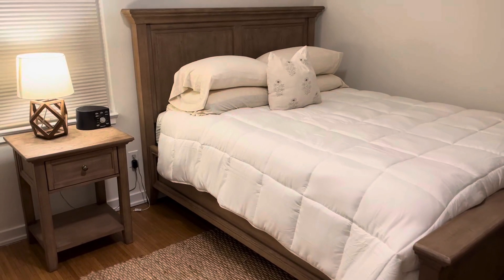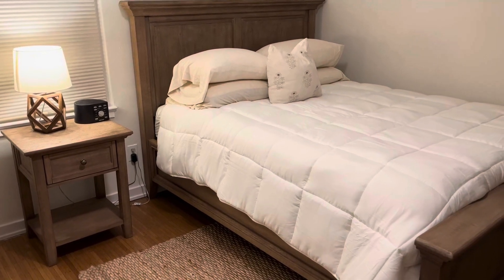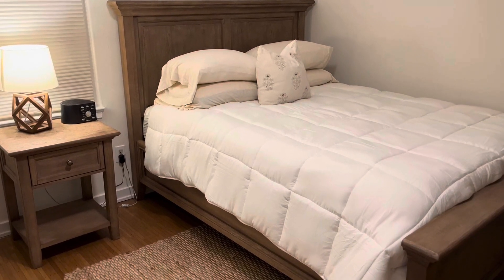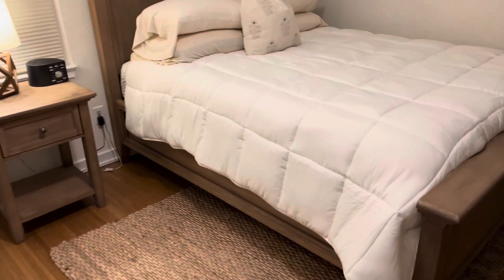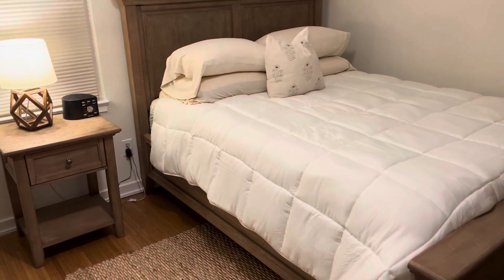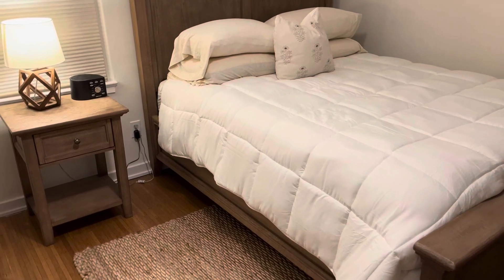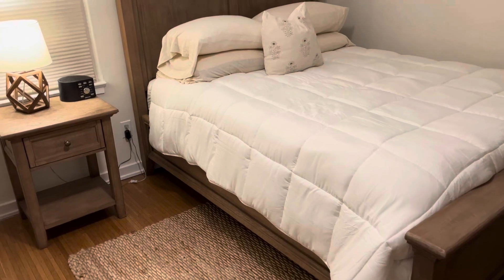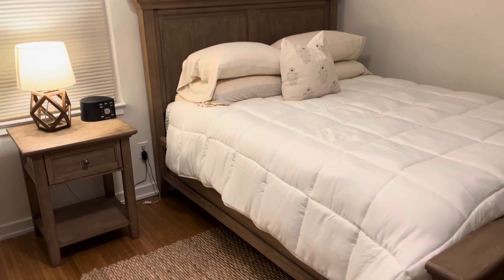WhatsBedding Queen Goose Feather Comforter, Filled with Feather and Down Review